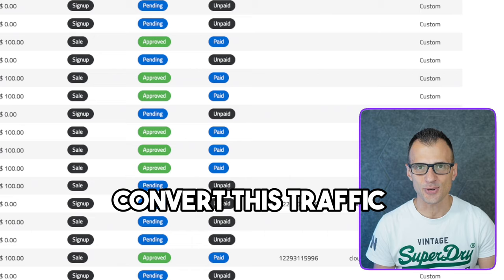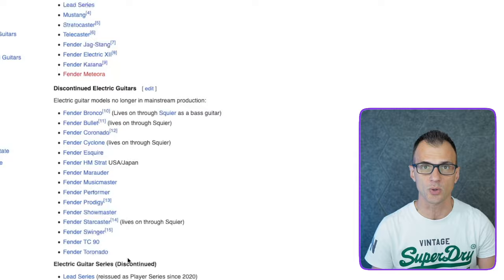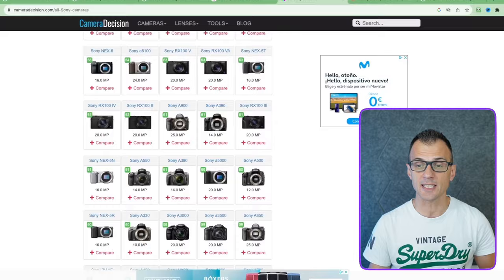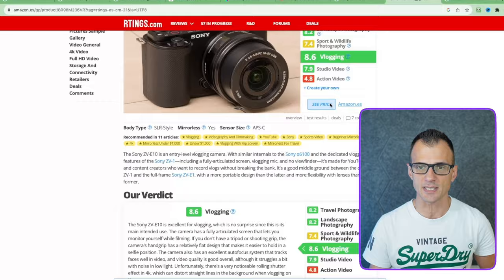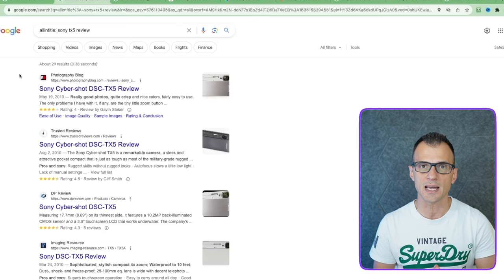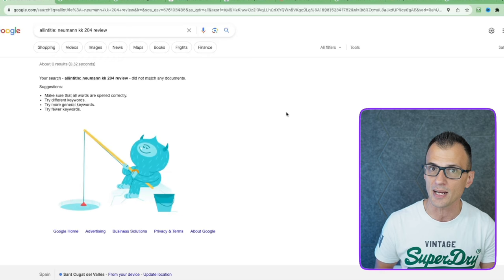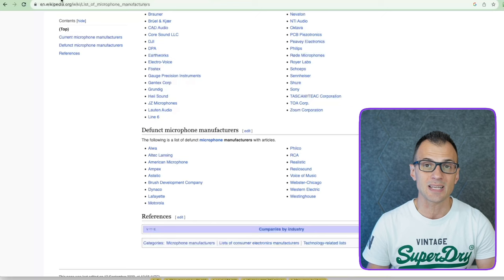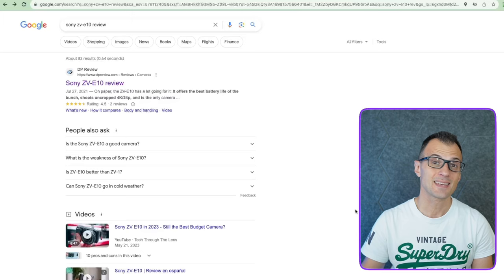$1,000,000+ in Affiliate Earnings using INSTANT TRAFFIC and keywords with NO COMPETITION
The "crazy" way I used to make over $1,000,000 to make money with Here's how to start affiliate marketing in 2023 step-by-step, in a method that has zero competition, even if you're a total beginner.

(*use coupon CAFFEINATEDBLOGGER for extra 10% off)

Today I want to show you exactly how I started affiliate marketing and how I've made over $1,000,000 with affiliate marketing.

I'm even including examples of 3 niches that you can get started with right away, today.

Chapters
00:00 Start Affiliate Marketing
00:16 Step 1
01:04 Step 2
02:36 Step 3
05:29 Ranking Explained
08:18 Step 4
10:57 Step 5
12:33 Step 6